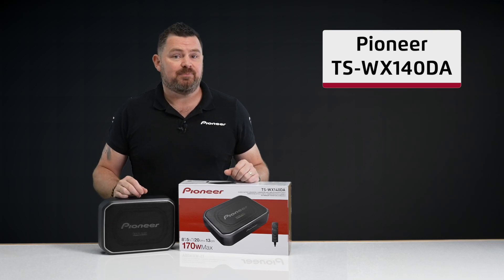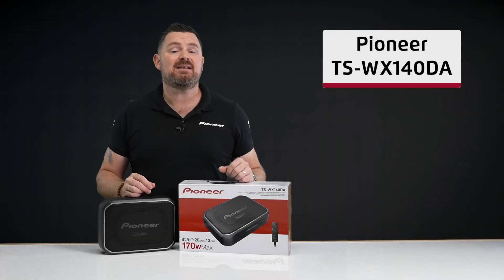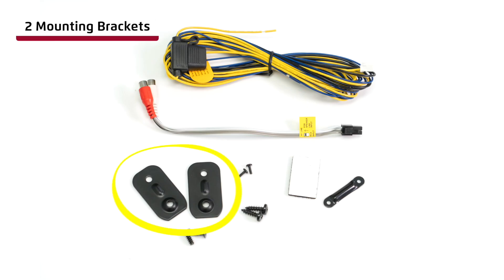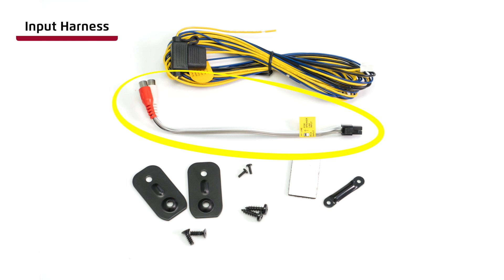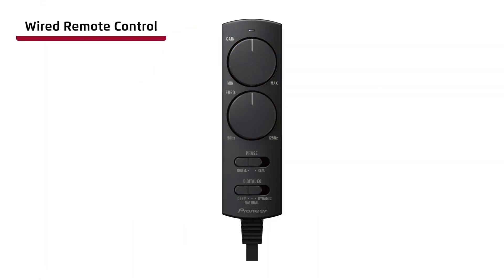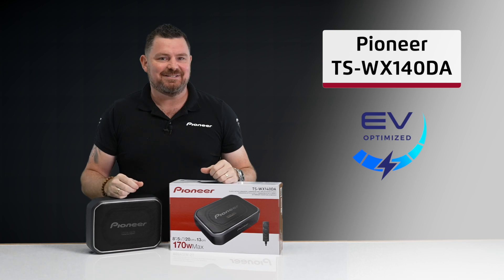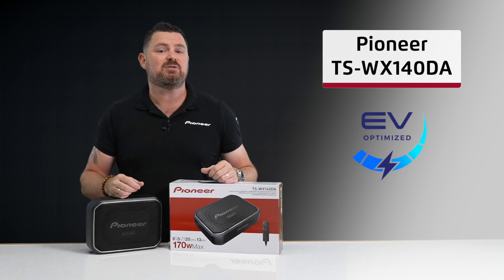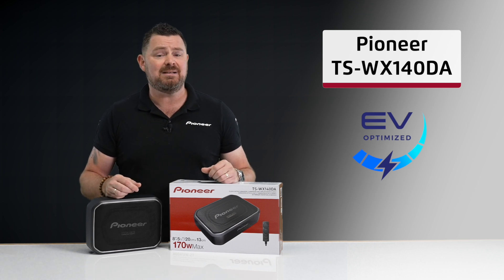TS WX140DA Compact Active Subwoofer Unboxing Video - Pioneer Electronics Australia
The new TS-WX140DA is extremely compact, measuring only 280mm wide x 200mm deep with a height of only 70mm. It’s designed to be installed in various small, tight spaces where conventional subwoofers cannot fit. With the ability to fit under seats, behind seats or inside small storage compartments, the TS-WX140DA allows for a wide range of vehicle applications. The subwoofer includes a built-in 170-watt Class-D amplifier, deep throw woofer with aluminium cone, a specially designed reinforced enclosure, and Digital Bass Control, a proprietary technology developed by Pioneer to tailor frequency response and increase the performance. As a result the TS-WX140DA is compact while still able to produce deep, solid bass response.